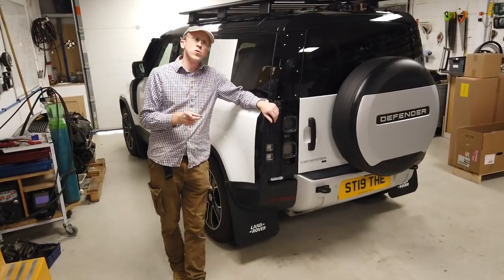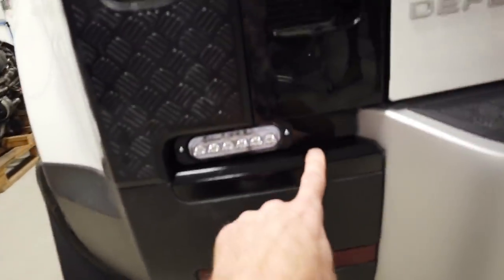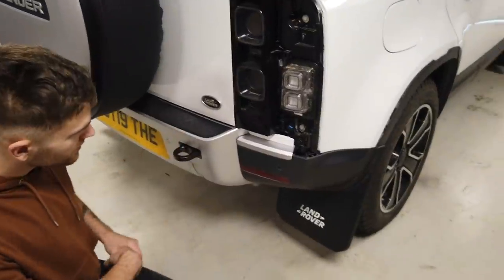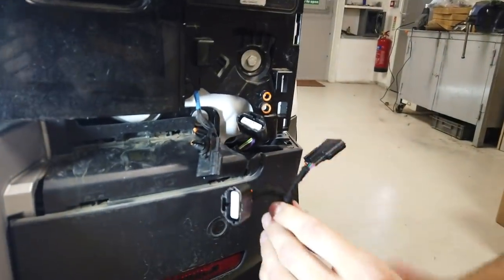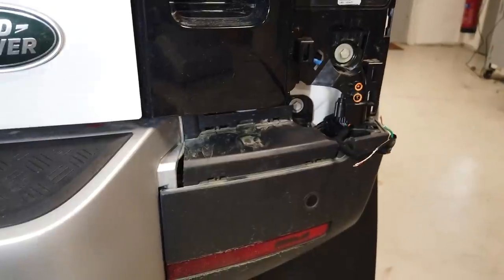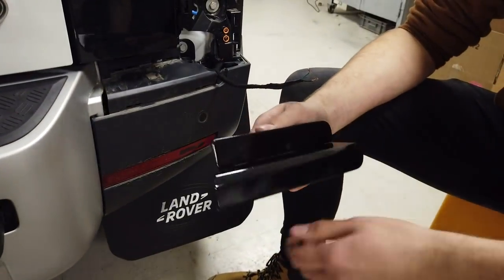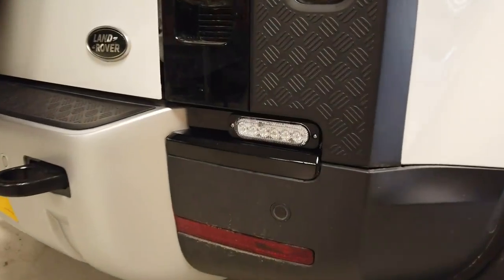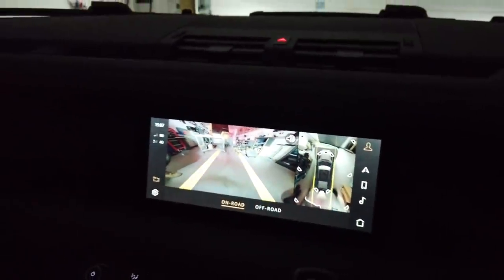Land Rover Defender 2020 reverse light upgrade to LED lamps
Having not been over impressed with the reverse lights on our new Land Rover Defender 2020 we ave designed a "no drill" "no cut" solution for adding some additional hig power LED reverse lights to your Land Rover Defender 2020. As you can see these are a great help when using the reverse camera in the car.